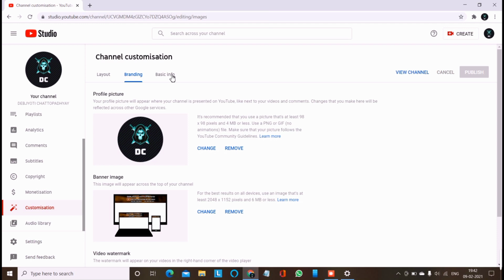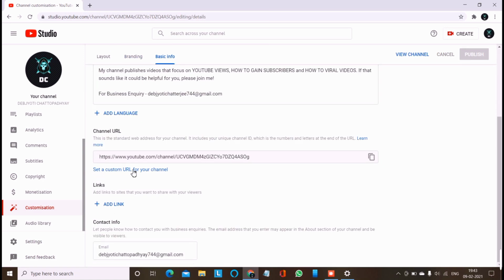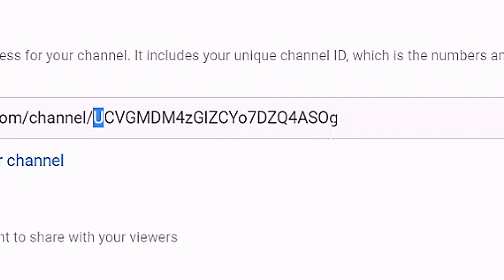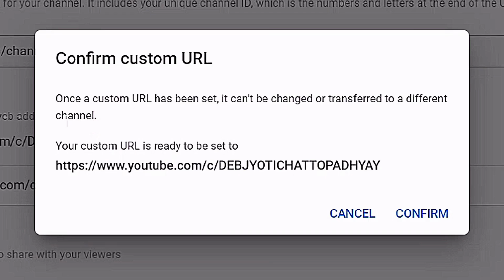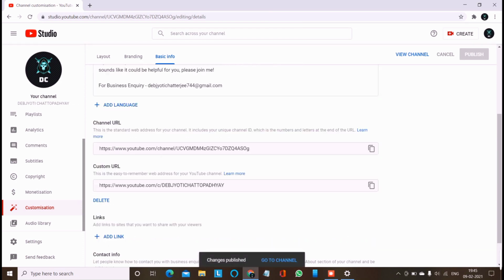How to Set Custom URL for YouTube Channel 2021 🔥🔥🔥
In this video :- I have shown u that How can you Change Custom URL for your YouTube channel.. So without skipping the video, Watch till the end..

• Custom URL for YouTube channel 2021
• How to get custom URL for YouTube channel 2021
• How to create custom URL in 2021
• Change your custom URL on YouTube
• How to get custom URL on YouTube

Song: Mike Leite - Summer Vibes